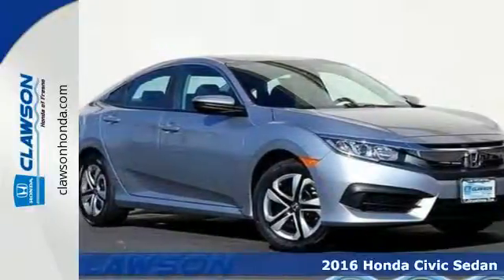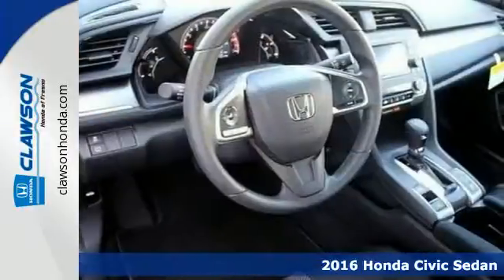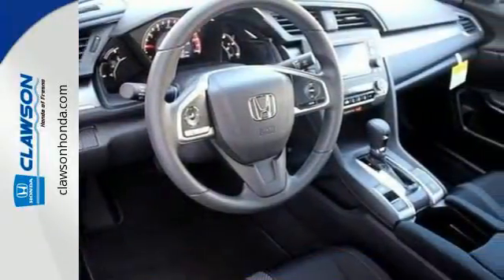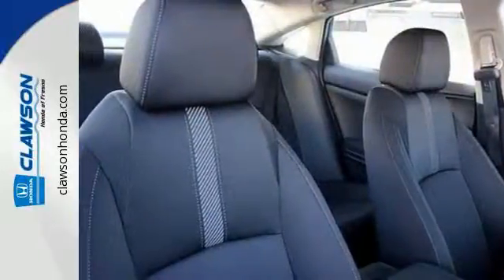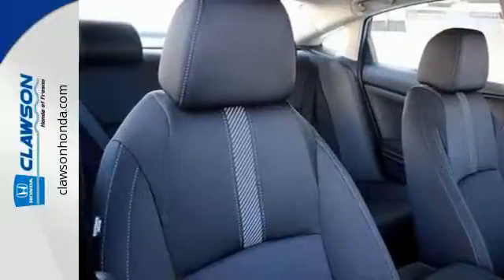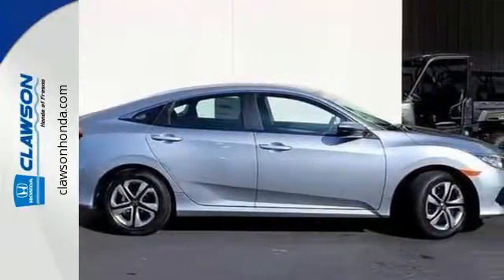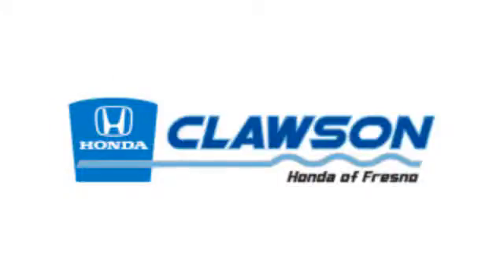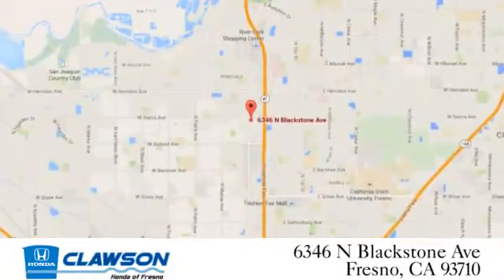2016 Honda Civic Sedan Fresno CA Malaga, CA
Year: 2016
Make: Honda
Model: Civic Sedan
Trim: LX
Engine: 4 Cyl - 2.0 L
Transmission: Variable
Color: ALABASTR SILVER
Interior: BLK CLOTH
Stock #: H31161
VIN: 2HGFC2F57GH510191

Address:
6346 N. Blackstone Ave